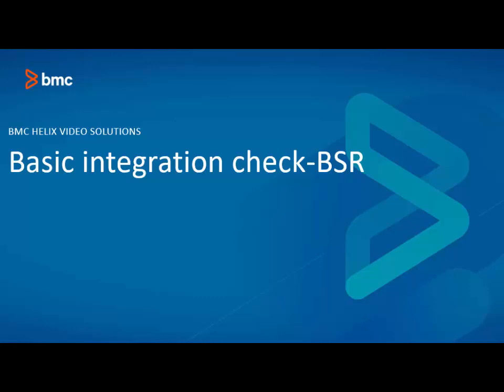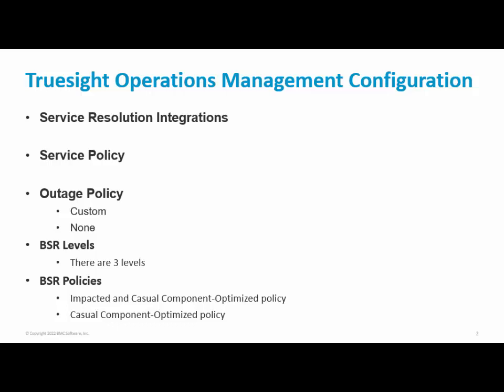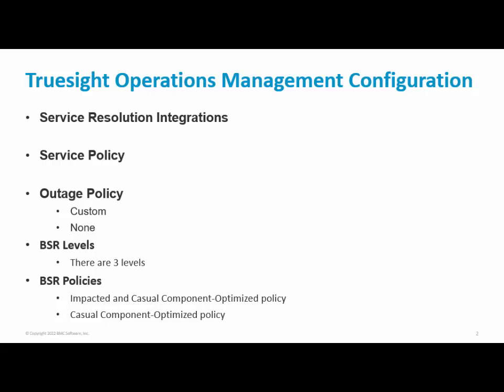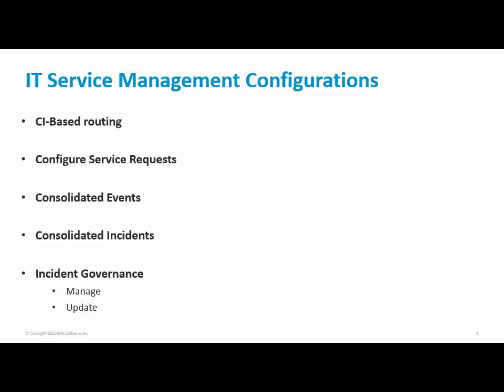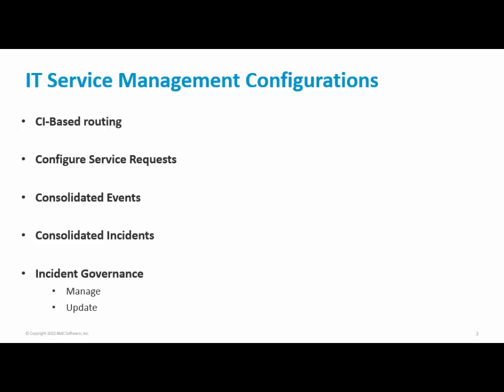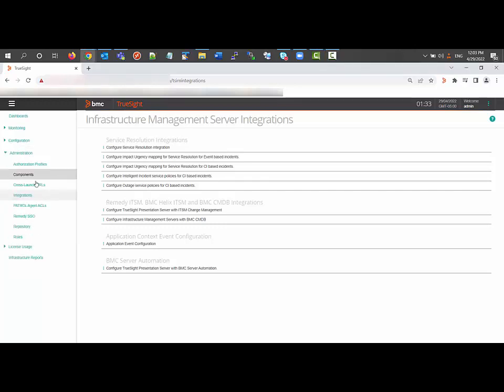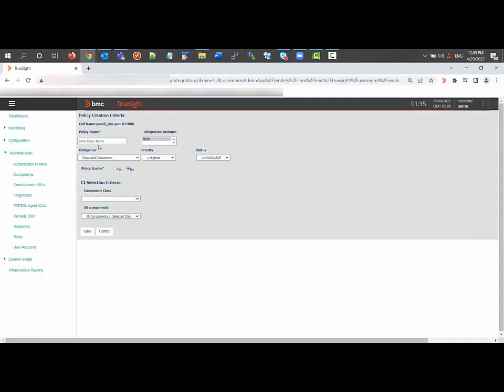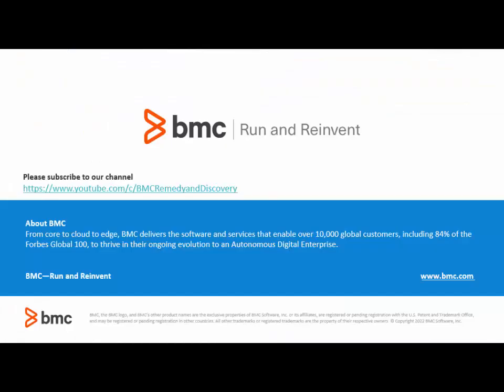BMC TrueSight Operations Management (TSOM): Basic integration checks on BSR Incident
Incident created using BSR is not getting resolved when the event  closed in ProactiveNet\Truesight
BSR
ProactivNet
Truesight
ITSM
BMC